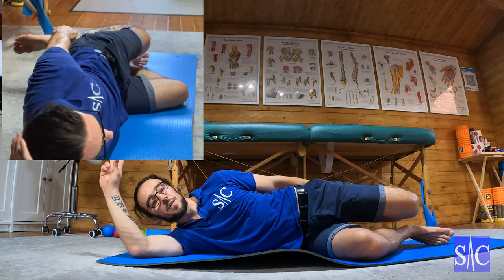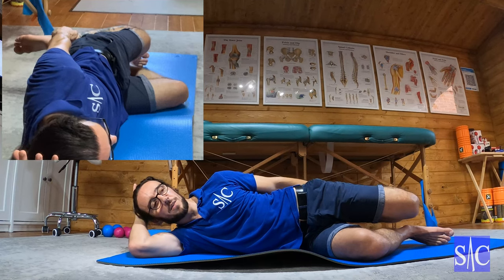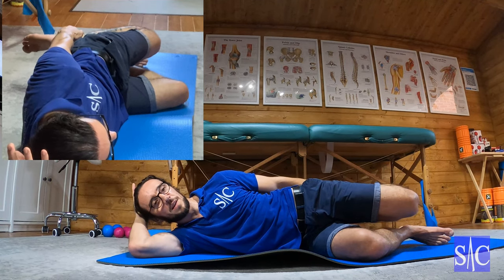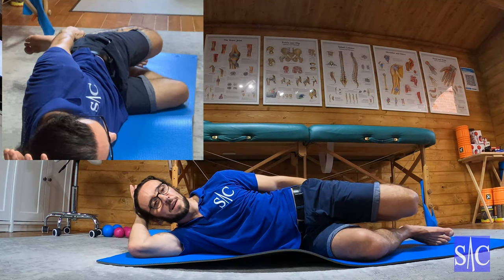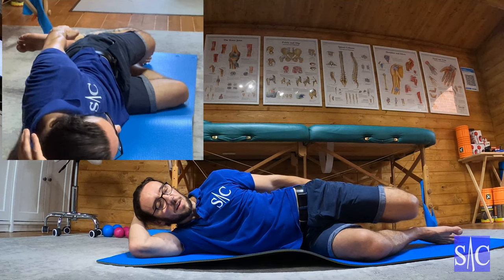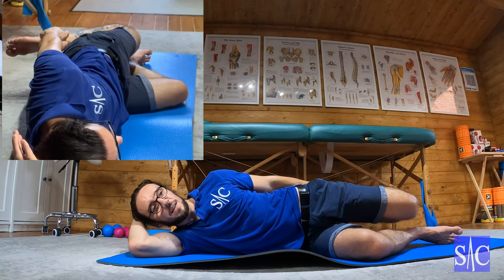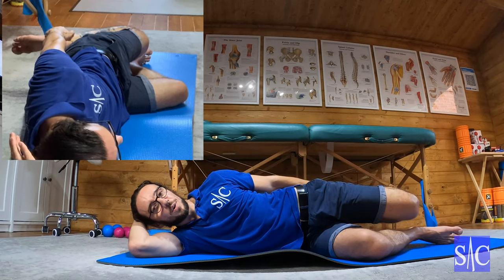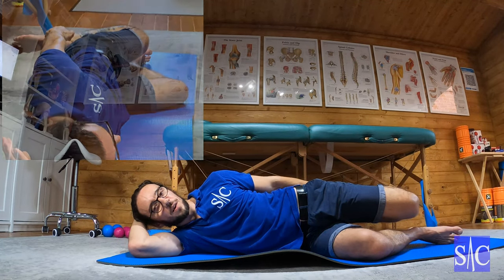Quad Stretch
Excellent way of stretching off your quadricep muscles.